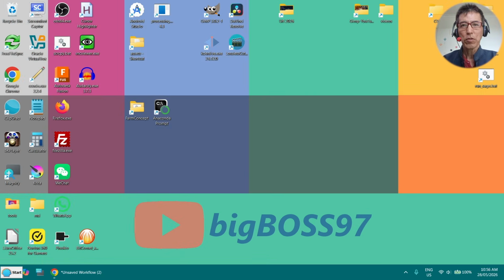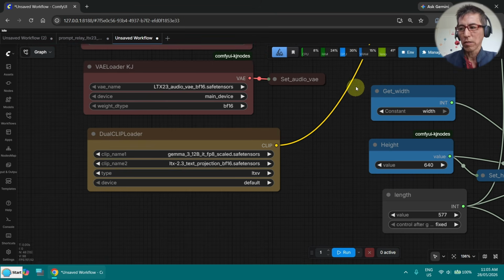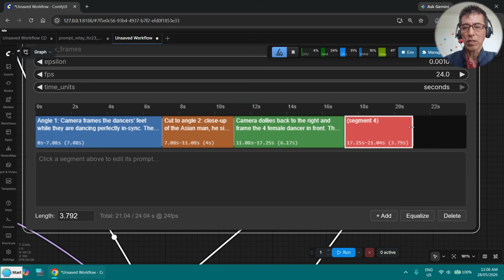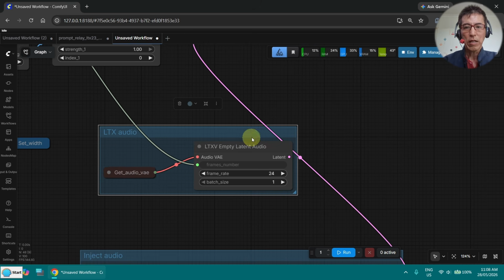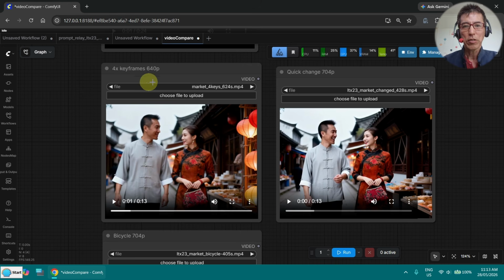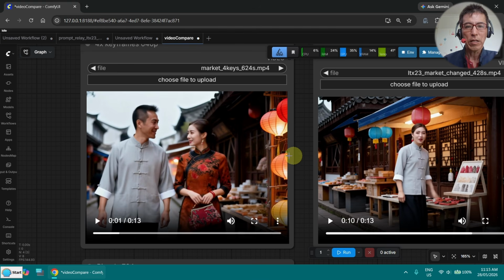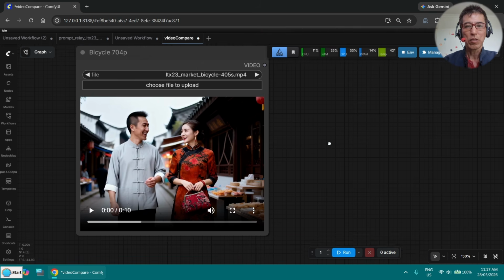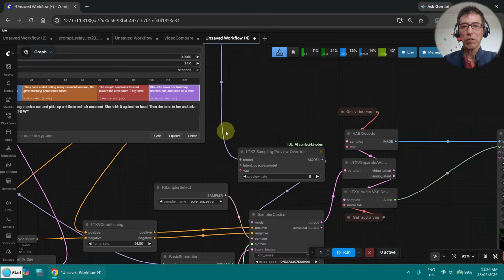LTX-2.3 Prompt Relay on 8GB VRAM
LTX-2.3 video generation with prompting on timeline.

LTX-2.3  4x Keyframes Video on 8GB VRAM